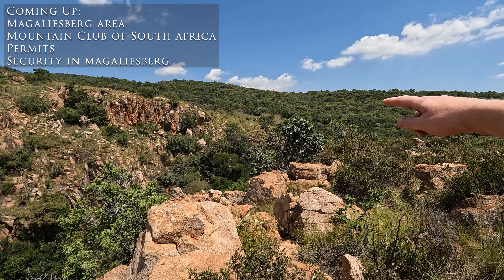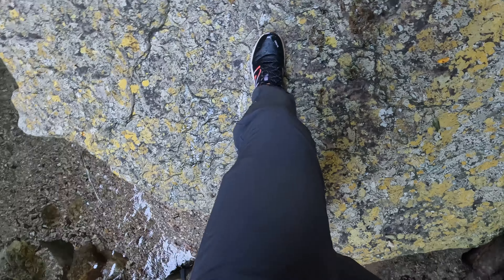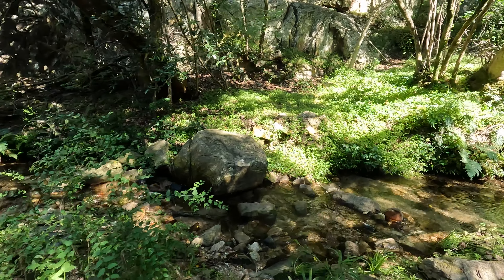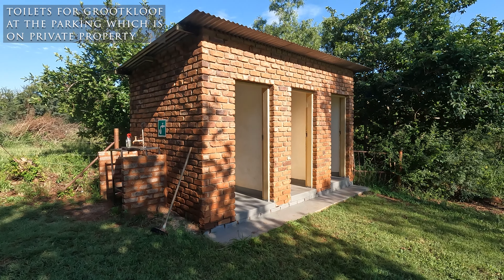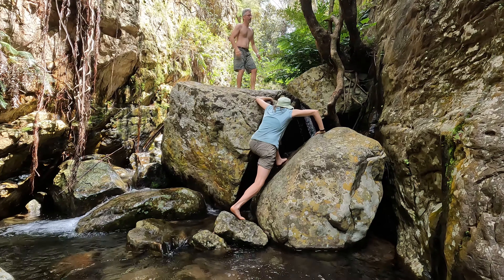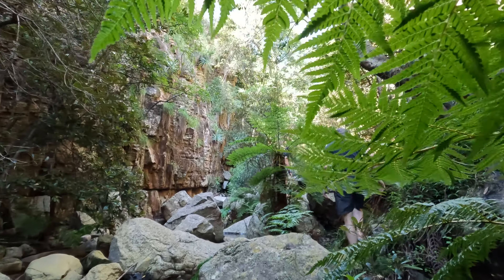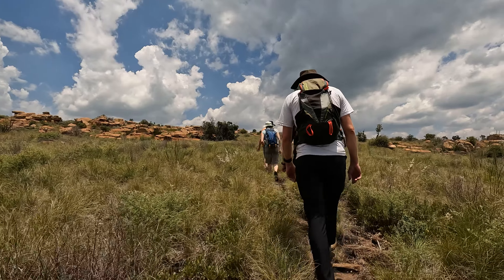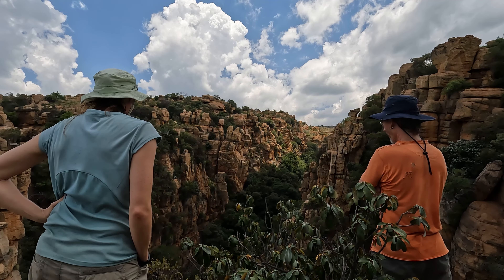IS THE MAGALIESBERG SAFE | Mountain Club of South Africa, Permits, and Grootkloof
Is it safe to hike in the Magaliesberg? Find out about the security situation, the MCSA, their permitting system, how to gain access to their trails, and see some epic footage of Grootkloof ("Big Canyon")